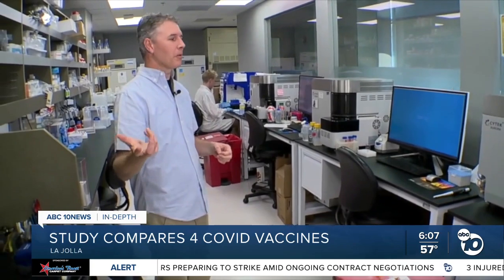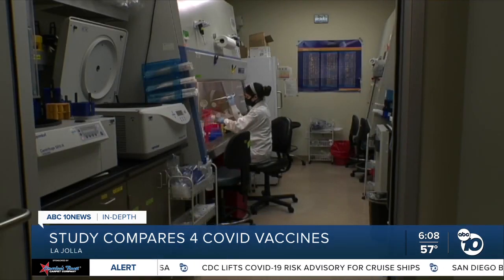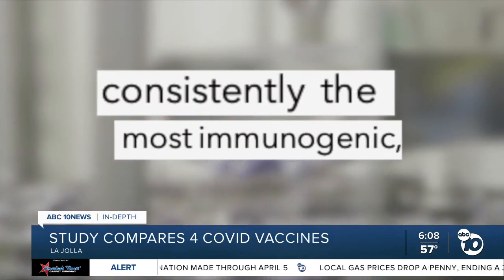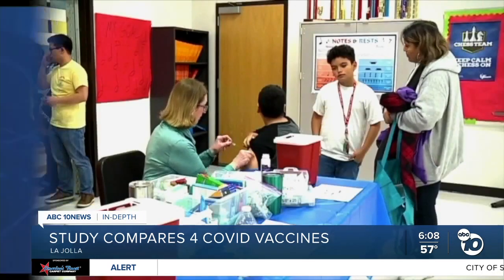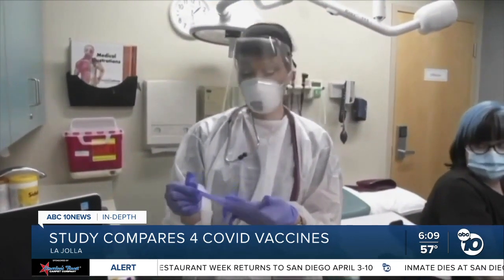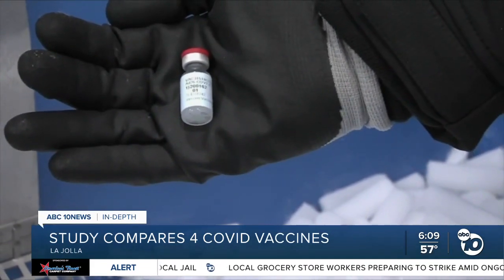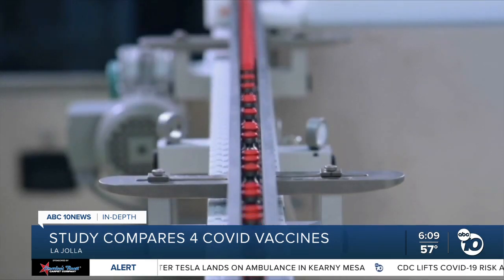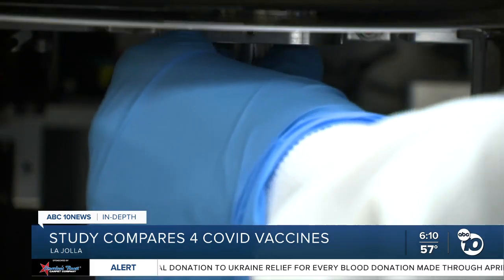Study finds mRNA vaccines may offer best protection against COVID-19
A new study from the La Jolla Institute of Immunology is the first to compare four COVID-19 vaccines head-to-head, looking at the immune response each provides.